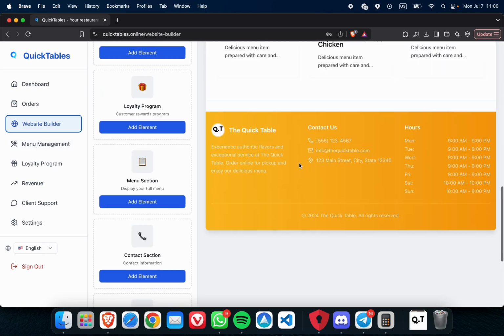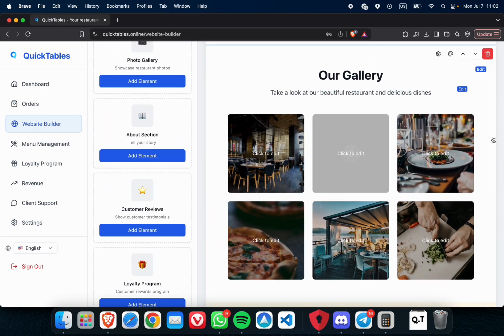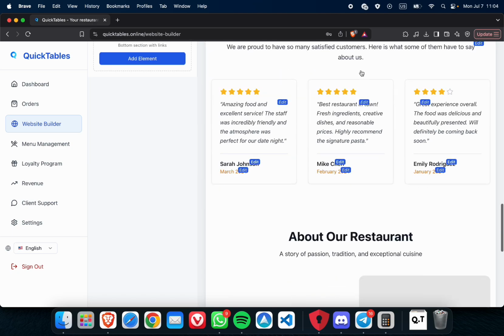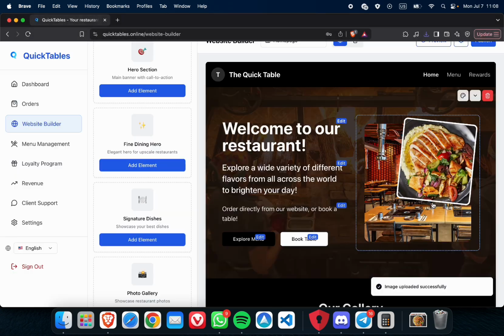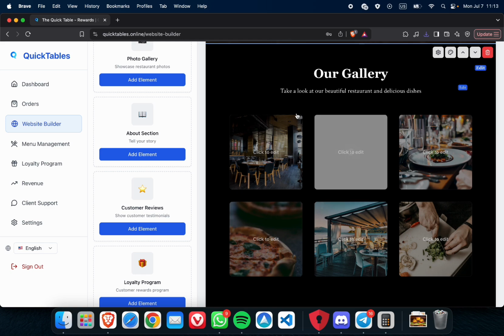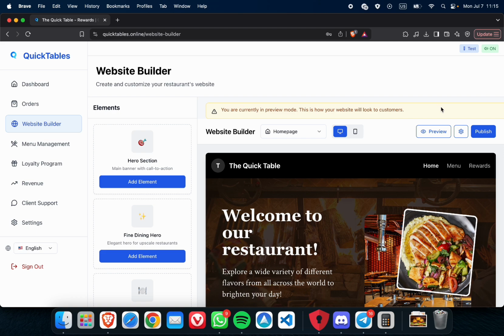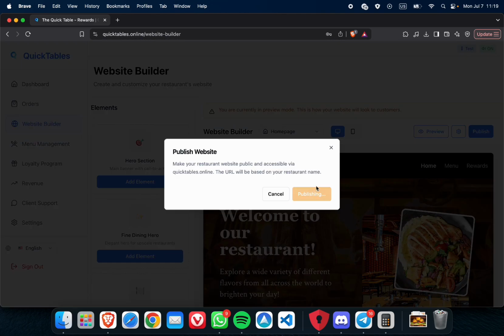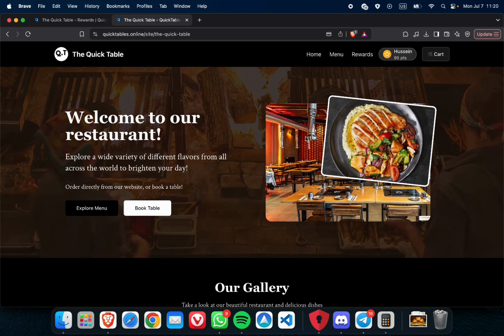How to build your restaurant with QuickTables - QuickTables Tuturial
This is a quick and simple tutorial showcasing how you can use our website builder to build your restaurant site.

Please do not hesitate to ask any questions you might have in the comments!